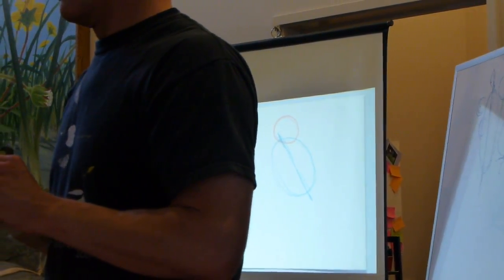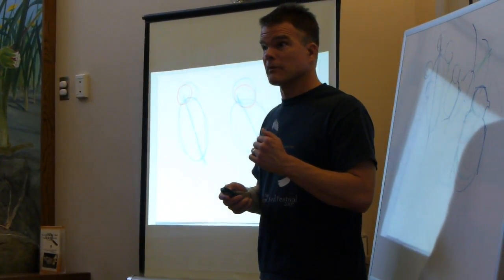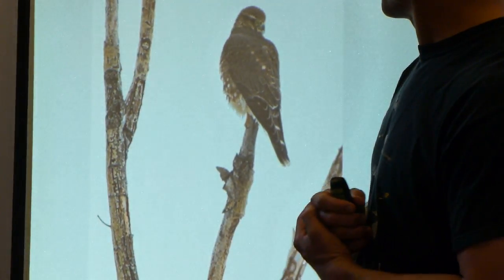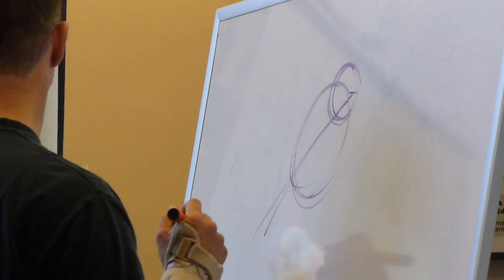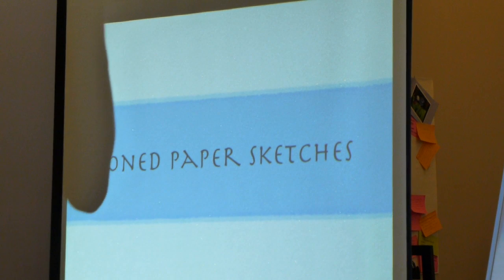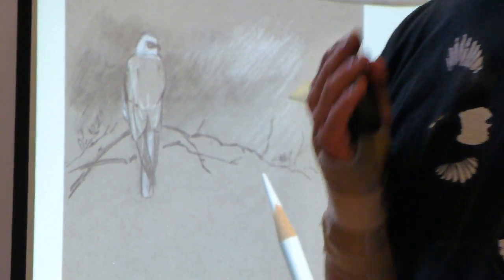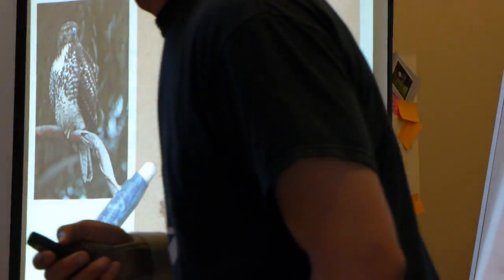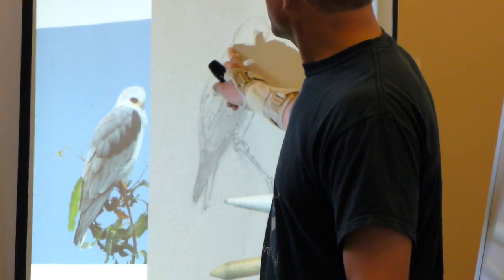Raptor Drawing Part 1